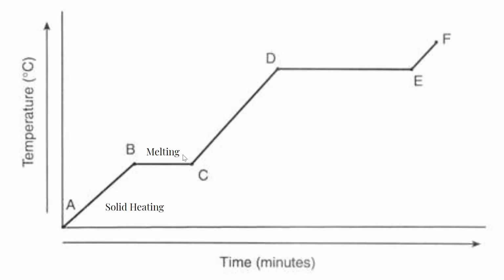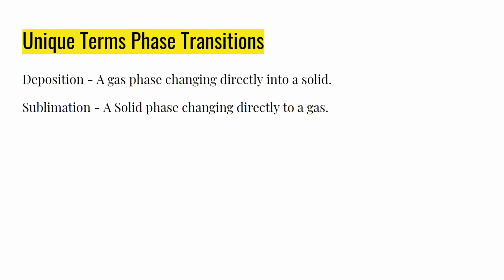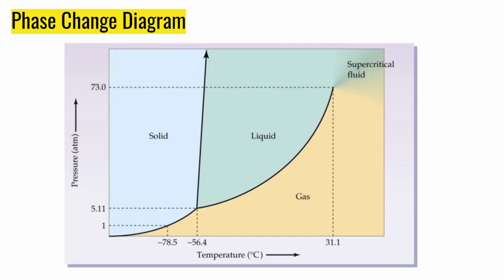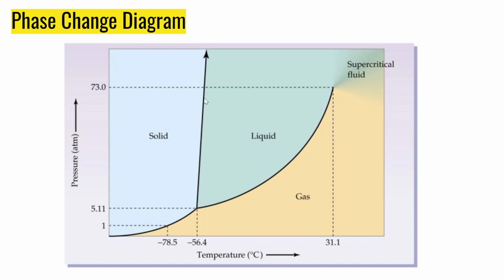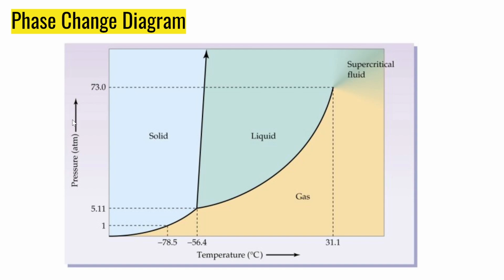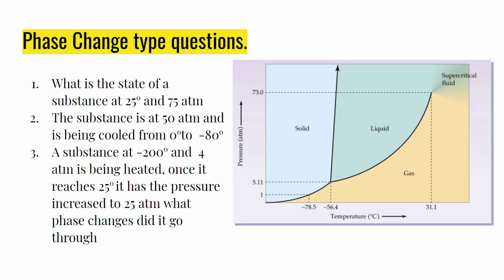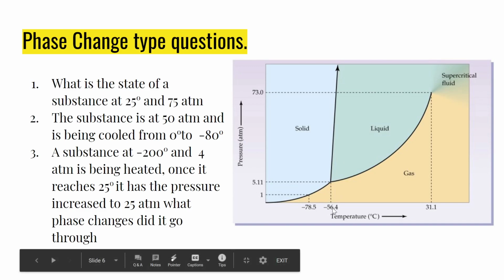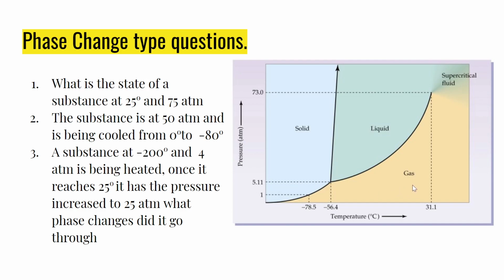Heating and Cooling Curves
A description of heating and cooling curves and phase change diagrams.